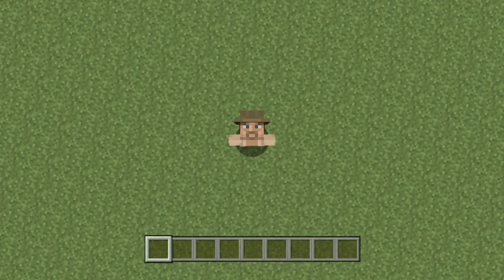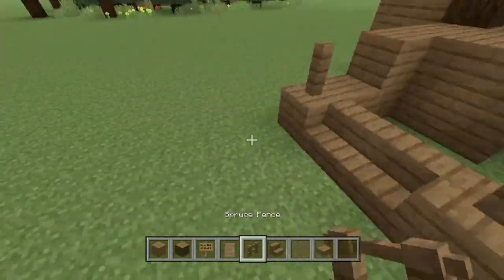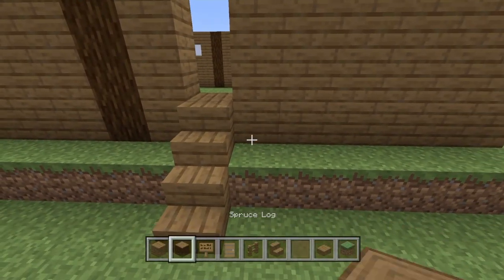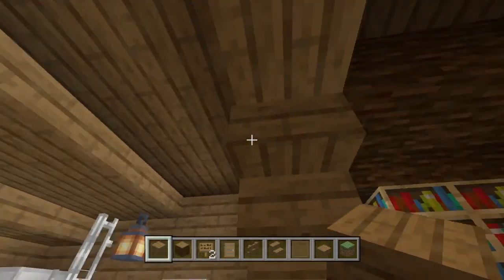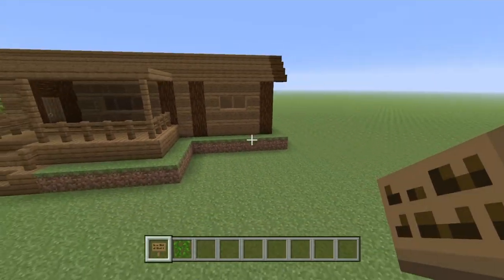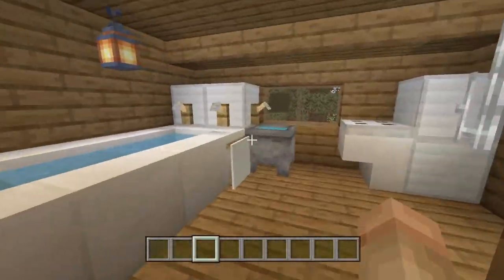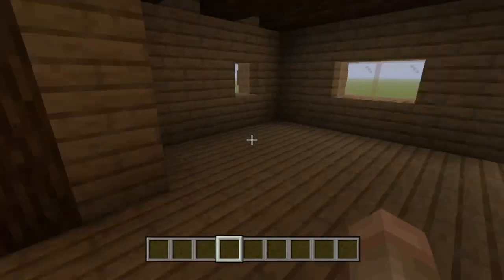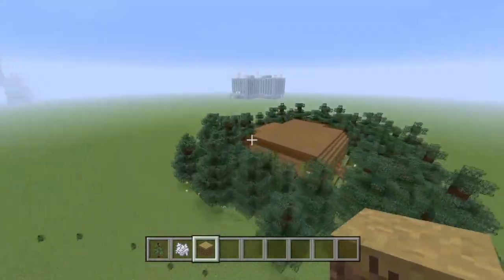Minecraft - How to build Hopper and Elevens Cabin from Stranger Things!!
In this video I teach you guys how to build Hopper and Elevens Cabin from the epic tv show Stranger Things!! This Cabin is such an awesome part of the show and I was so excited to build it when someone called Alessandra Milana (link to channel below) Because of your awesome request this vid is dedicated to you!! 😁🎧🎮🕹 P.S. I’m so sorry if I say your name wrong in this video!! Thanks, take care!! 😀👊